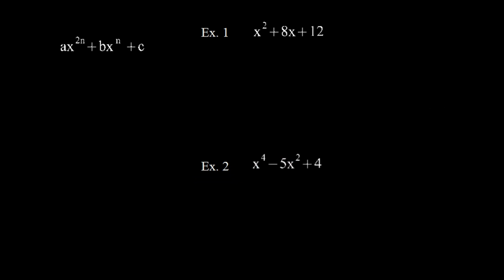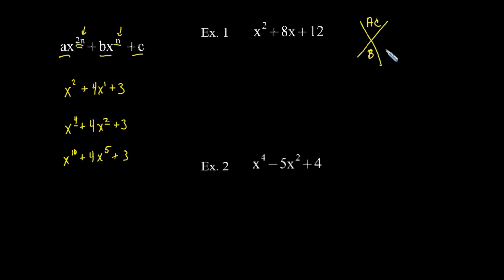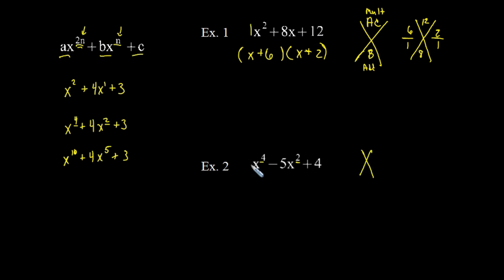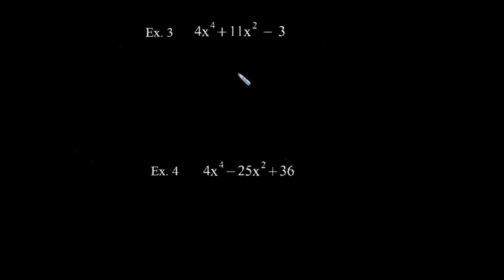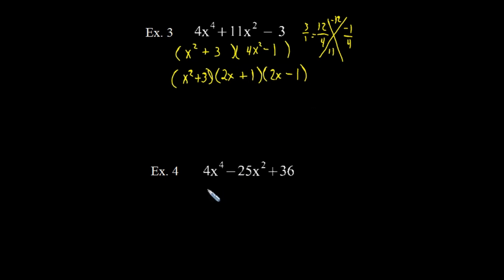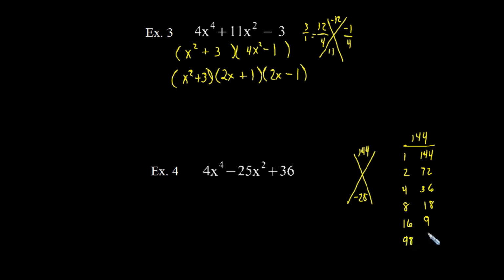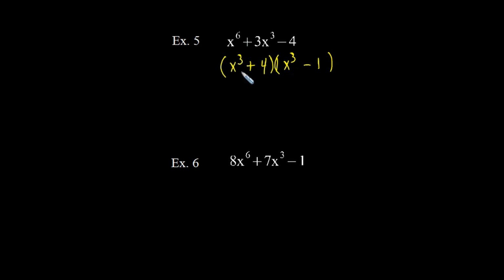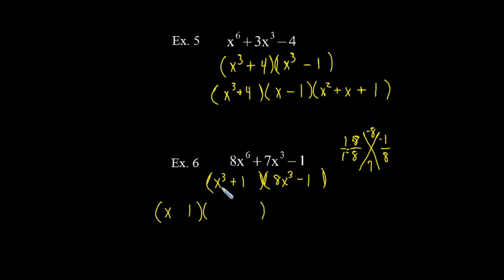How to factor polynomials in Quadratic Form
How to factor polynomials, or trinomials, in quadratic form.  This is a detailed explanation of multiple examples of how to factor quadratic form trinomials.  Several of the examples include a second factor step to completely factor the polynomial using difference of squares, difference of cubes, and sum of cubes.

Timeline
0:00 - Intro
1:56 - Quadratic a=1
3:49 - Quartic a=1
6:18 - Quartic 'a' not 1
8:17 - Quartic 'a' not 1 a*c large
11:00 - Degree 6 a=1
12:30 - Degree 6 'a' not 1